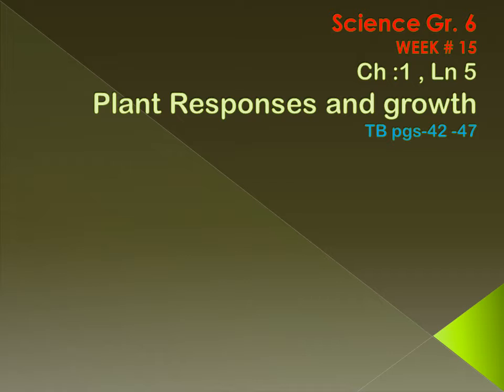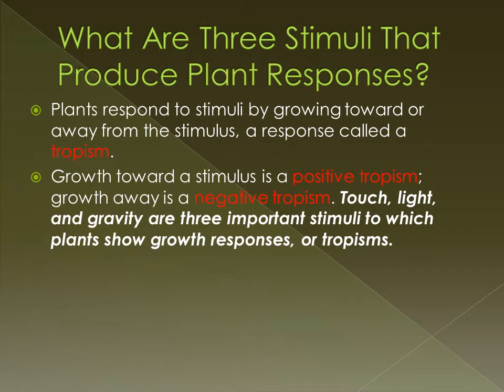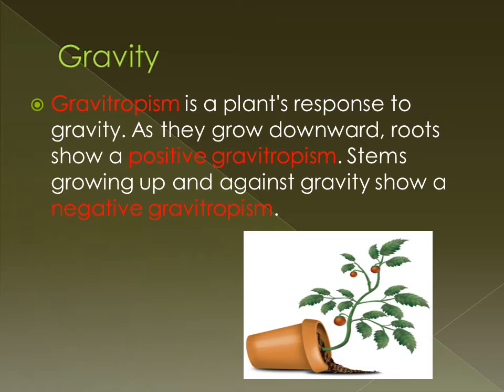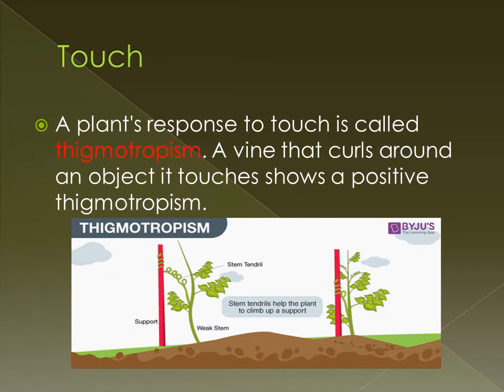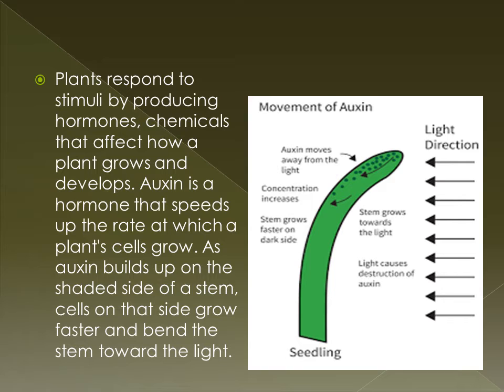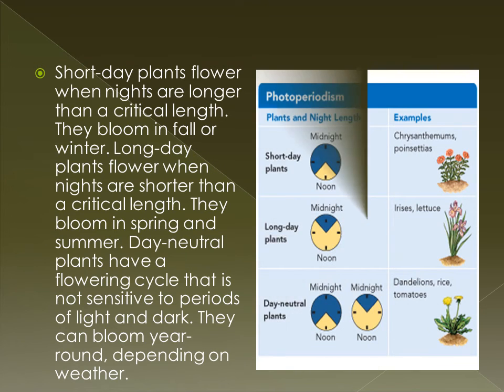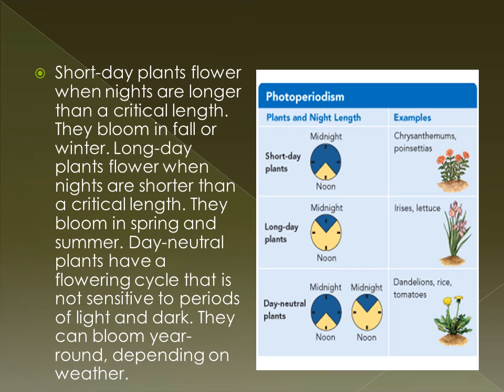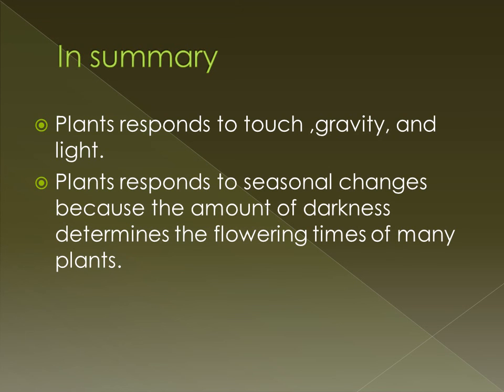Gr 6 Ch 1 L5 Plant Responses and growth